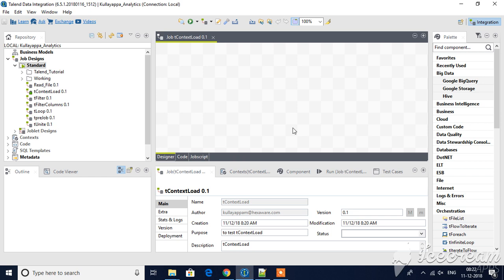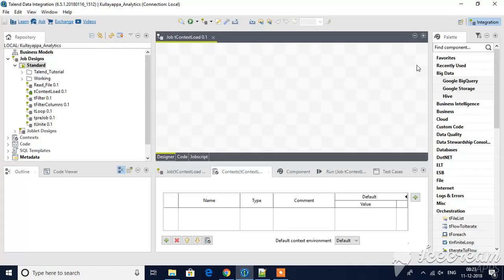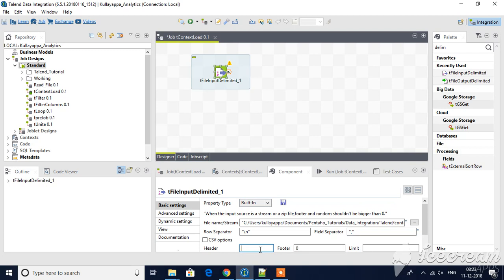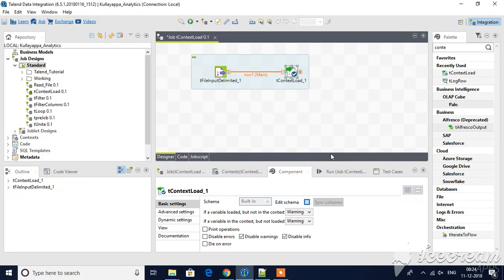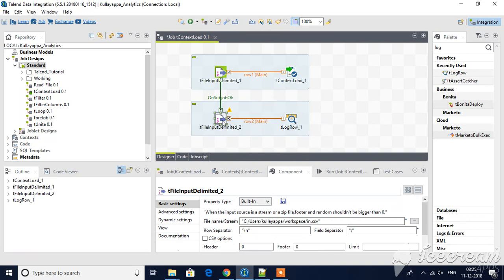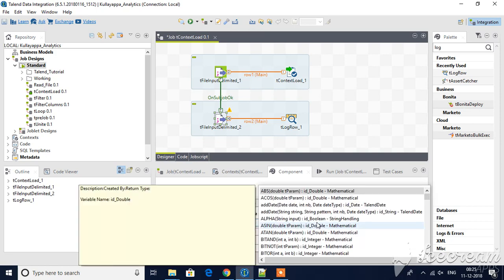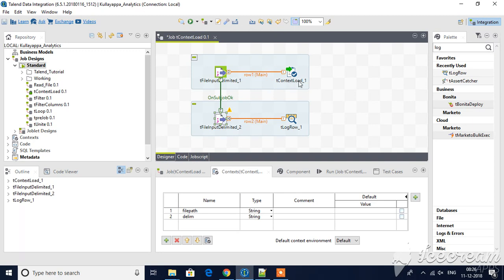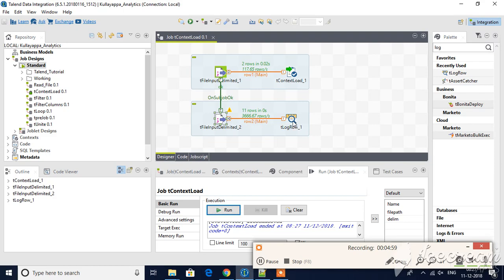tContextLoad component in Talend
This video explains how to load context variables from a file